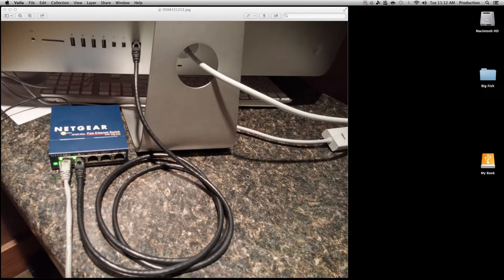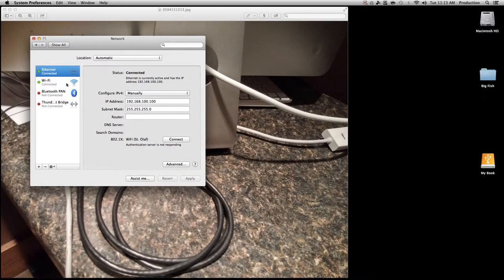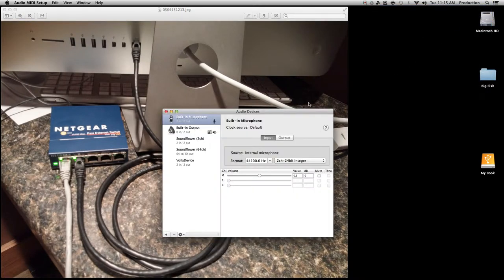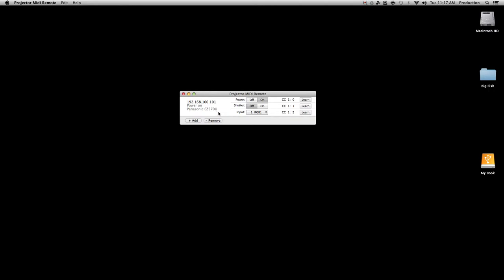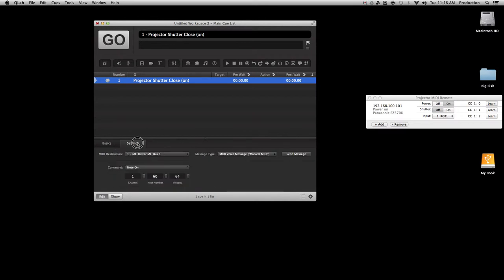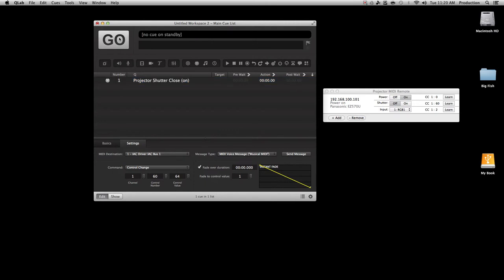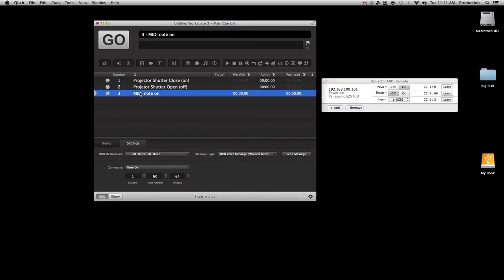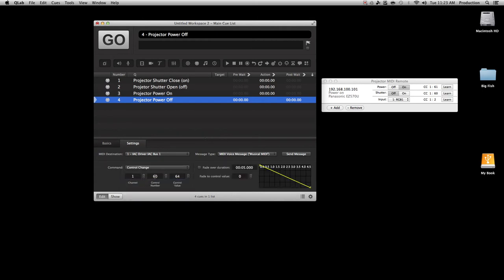Projector Midi Remote Tutorial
St. Olaf College tutorial for connecting QLab to a Projector using Projector MIDI Remote software and Ethernet.